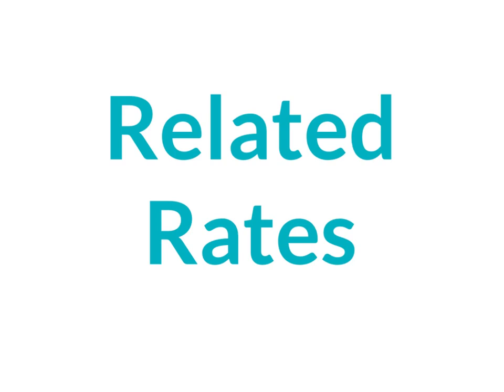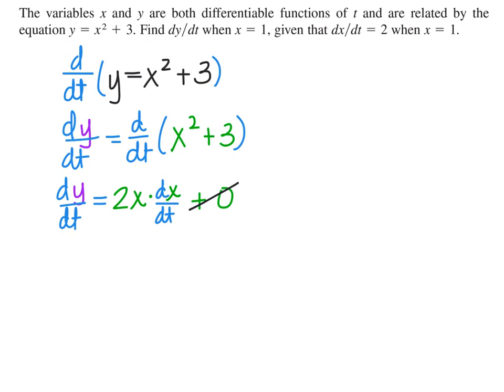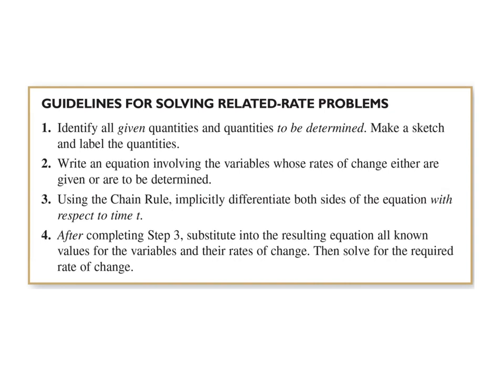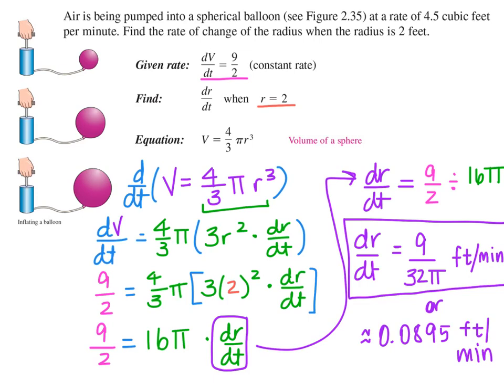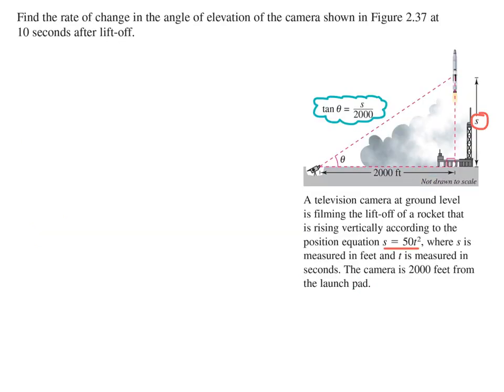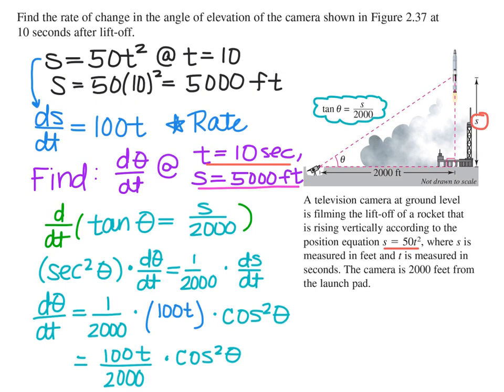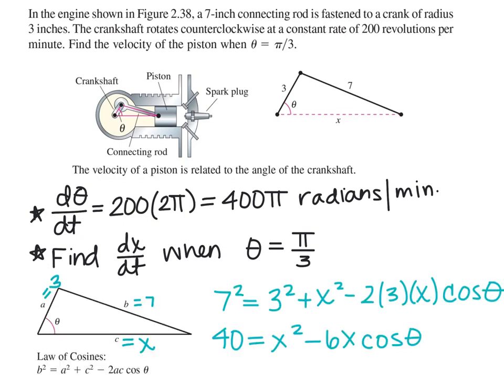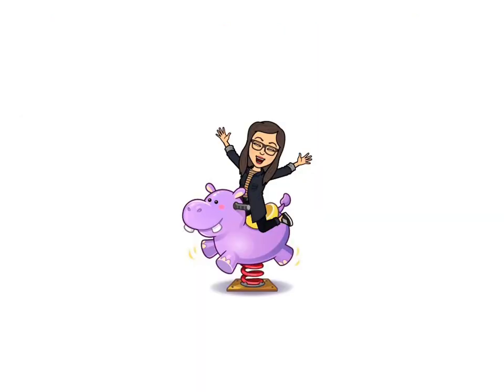Calc 2.6 - Related Rates